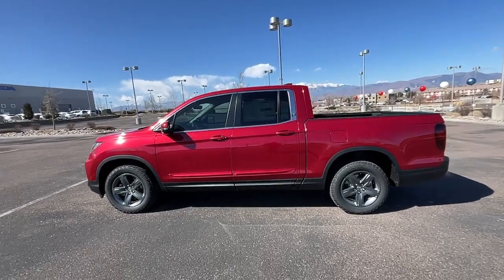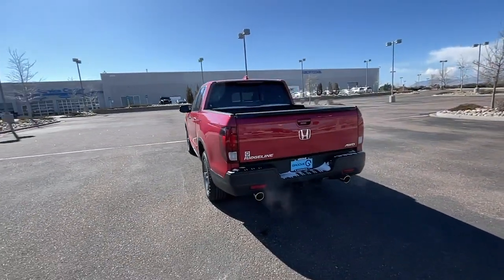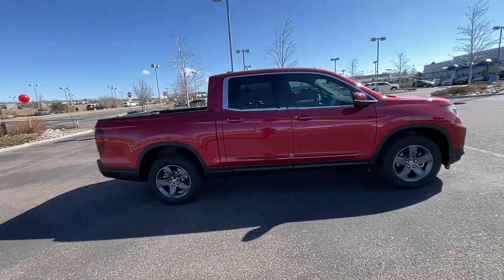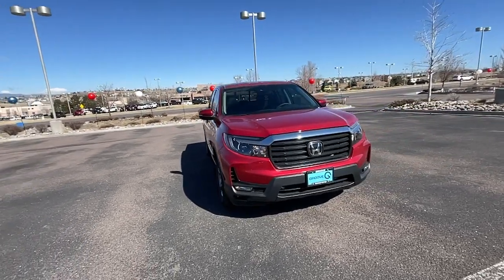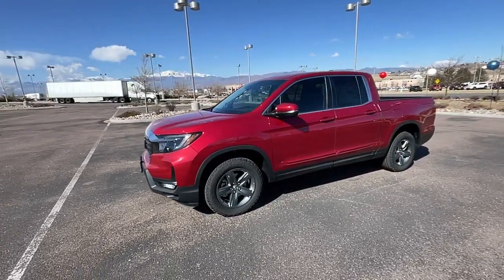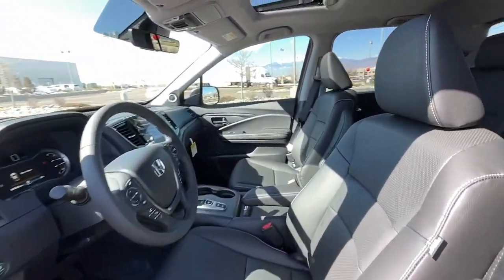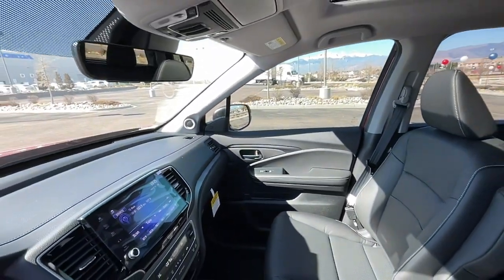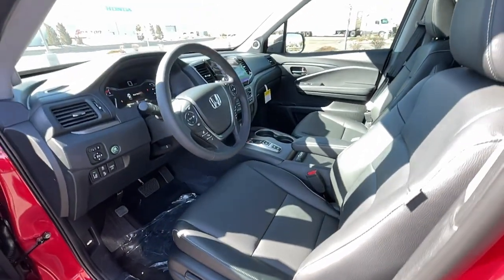2023 Honda Ridgeline Southern Colorado, Colorado Springs, El Paso County, Colorado, PowersAutoPark D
Radiant Red Metallic II New 2023 Honda Ridgeline RTL available in Southern Colorado at Freedom Honda. Servicing the Colorado Springs, El Paso County, Colorado, PowersAutoPark area.

Groove Honda
4955 New Car Drive

2023 Honda Ridgeline RTL Radiant Red Metallic IIbrbrThis Ridgeline RTL is nicely equipped with 4.33 Axle Ratio 4-Wheel Disc Brakes 7 Speakers ABS brakes Air Conditioning Alloy wheels AM/FM radio: SiriusXM Apple CarPlay/Android Auto Auto-dimming Rear-View mirror Automatic temperature control Bluetooth Hands-Free Link Brake assist Bumpers: body-color Delay-off headlights Driver door bin Driver vanity mirror Drivers Seat Mounted Armrest Dual front impact airbags Dual front side impact airbags Electronic Stability Control Exterior Parking Camera Rear Four wheel independent suspension Front anti-roll bar Front Bucket Seats Front dual zone A/C Front fog lights Front reading lights Fully automatic headlights Garage door transmitter: HomeLink Heated door mirrors Heated Front Bucket Seats Heated front seats Illuminated entry Leather Seat Trim Low tire pressure warning Memory seat Occupant sensing airbag Outside temperature display Overhead airbag Overhead console Panic alarm Passenger door bin Passenger seat mounted armrest Passenger vanity mirror Power door mirrors Power driver seat Power moonroof Power passenger seat Power steering Power windows Radio data system Radio: 215-Watt Audio System w/7 Speakers Rear air conditioning Rear anti-roll bar Rear reading lights Rear seat center armrest Rear step bumper Rear window defroster Remote keyless entry Security system SiriusXM Speed control Speed-sensing steering Split folding rear seat Steering wheel mounted audio controls Tachometer Telescoping steering wheel Tilt steering wheel Traction control Trip computer Turn signal indicator mirrors Variably intermittent wipers and Wheels: 18 Exclusive Pewter Gray Alloy.brbrbrPrice includes $689 Dealer Handling Fee. Sales Tax Title License Registration and Emission Testing are additional to the advertised price. See your Groove Sales Team for details.